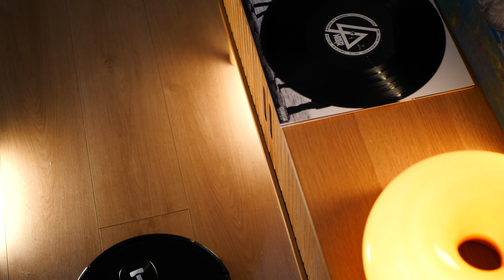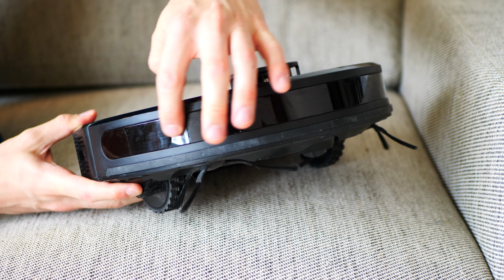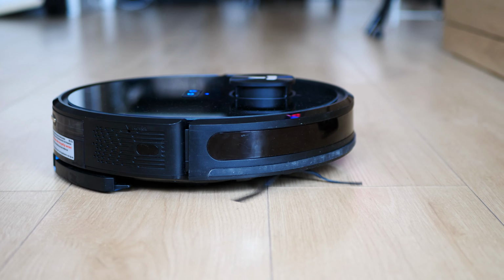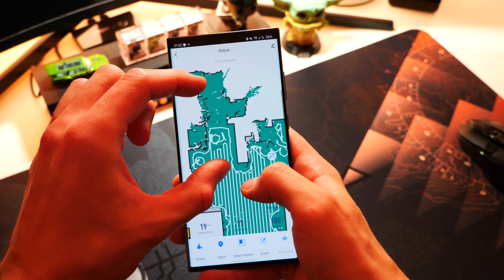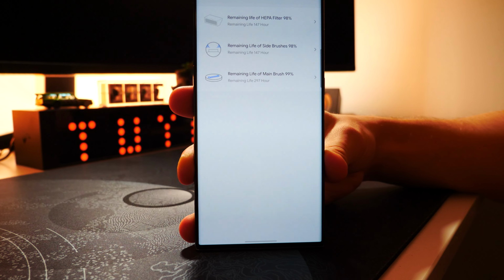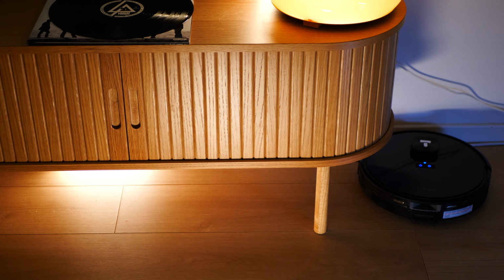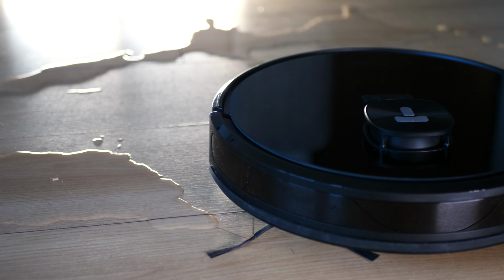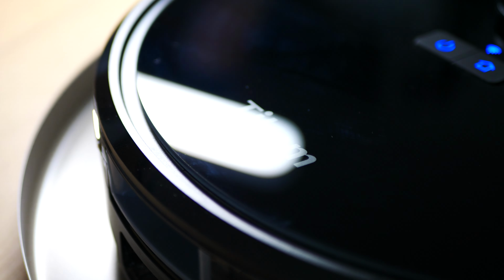Robot Vacuum Cleaning on Budget | Tikom L9000 Review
Robotic vacuum cleaners have become very affordable now, and they are packing a lot of features for a friendly price. One such example is the Tikom L9000. In this video I take a look at it's most useful functions and how it integrates in my daily life.

Tikom L9000 LiDAR Vacuum and Mop Robot

0:00 Intro
1:05 Design and Details
2:12 Main Features
3:02 App Control
4:28 Cleaning Performance
6:08 Final Thoughts